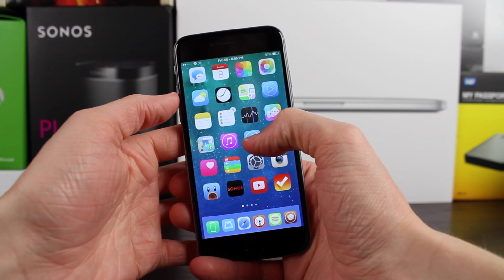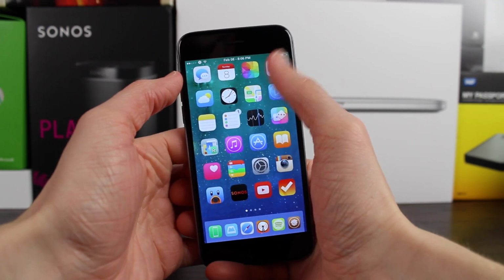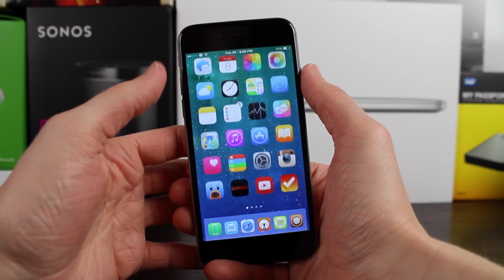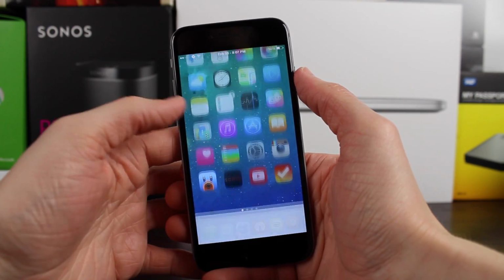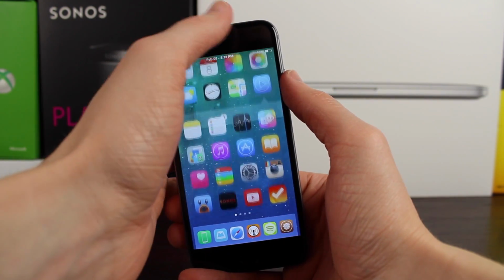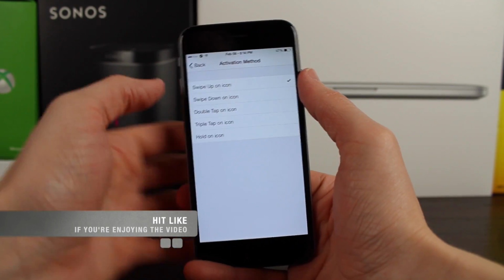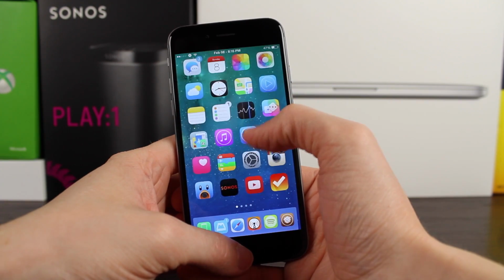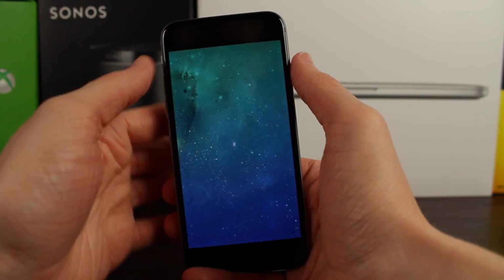Velox 2 Preview!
Name: Velox 2
Developer: Phillip Tennen
Price: $2 for new users, $1 if you've already purchased Velox (back on iOS 6)
Compatibility: iPhone, iPod touch (iPad not yet tested)
Repo: BigBoss (coming soon)